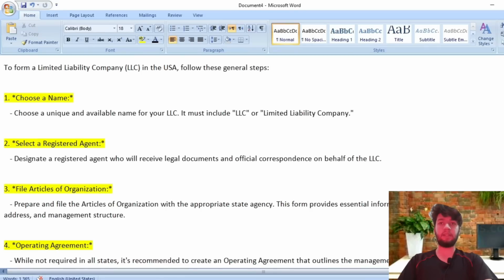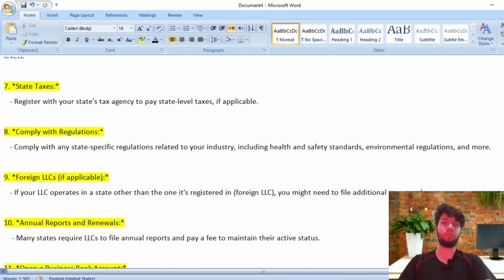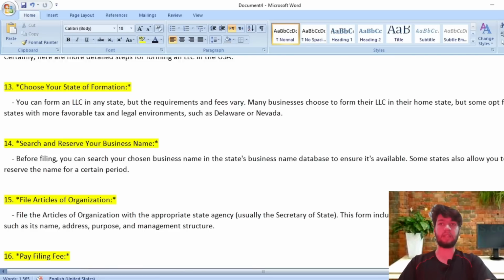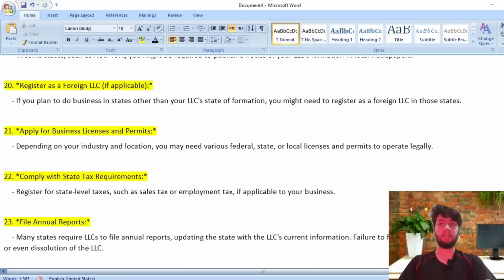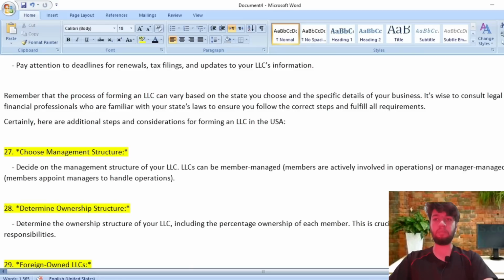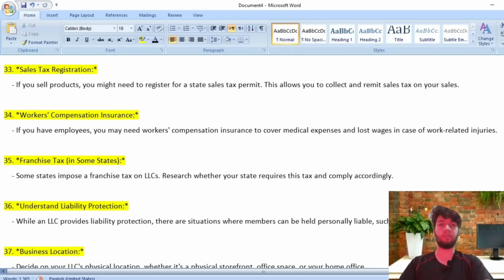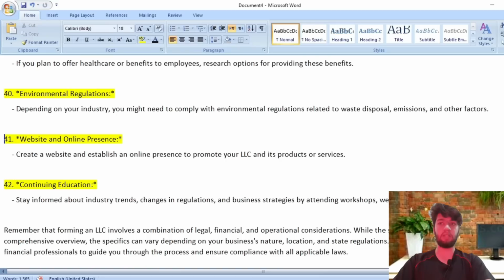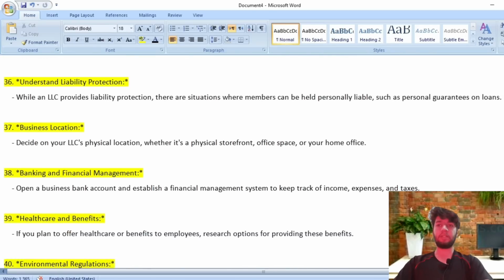How to form a Limited Liability Company (LLC) in USA